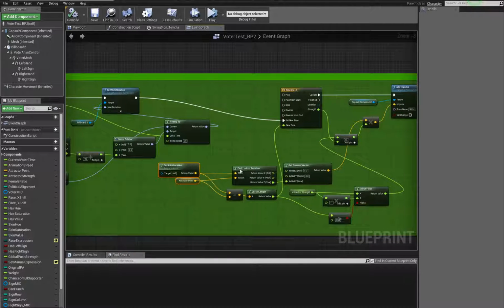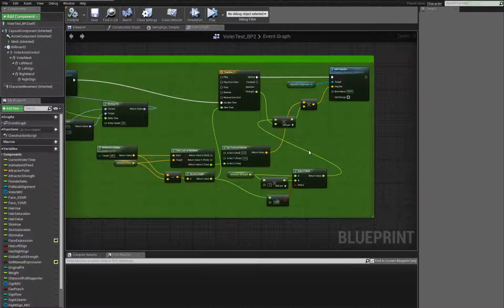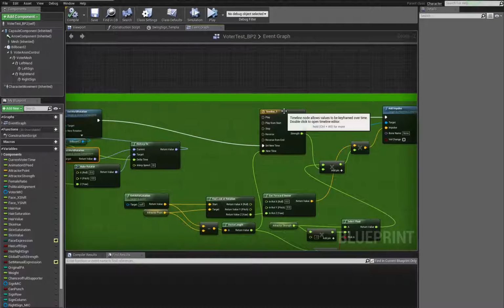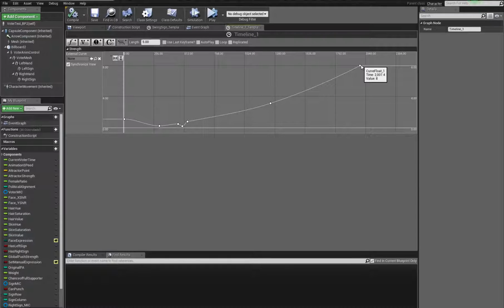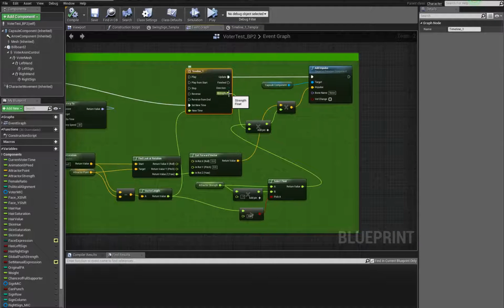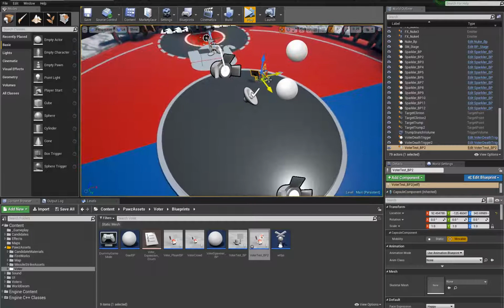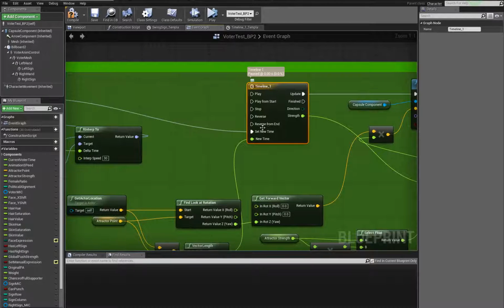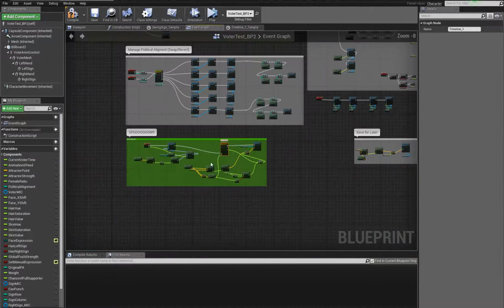UE4 Tutorial Data Curve Usage #2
In this video, we use curves to control behavior on a very fine level. This project doesn't use traditional AI, so in order to bring it under control, some measures had to be taken.